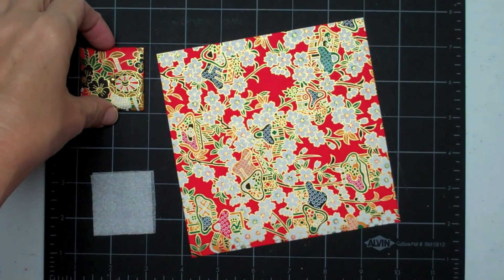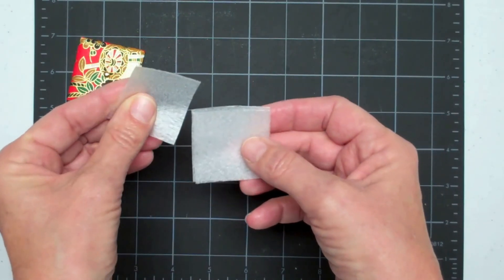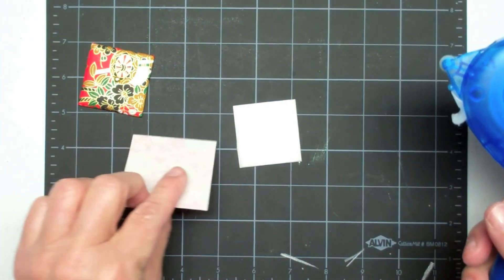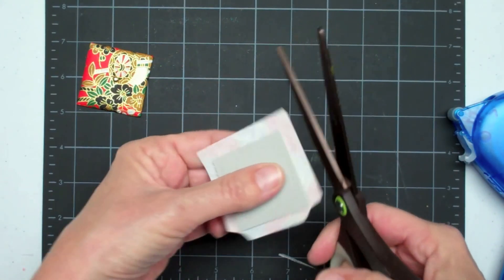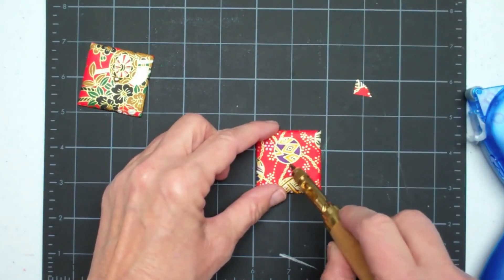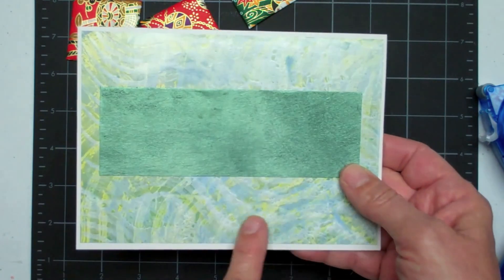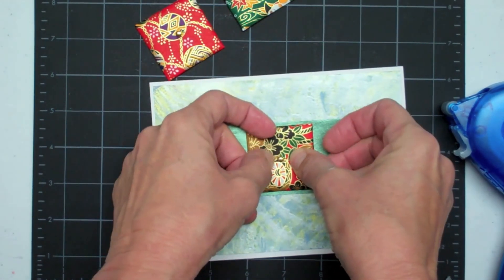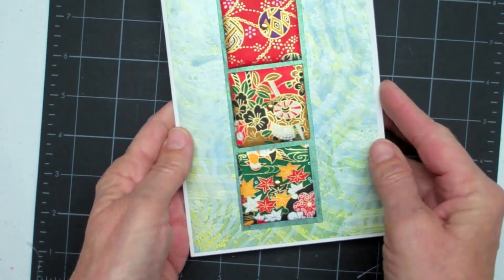How to Make a Pillow Covered Card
Make an easy and elegant paper greeting card with authentic Yuzen paper and readily available materials. Thank you to Mike Strong for this creative card idea!

Though most of your favorite Yasutomo products can be found at your preferred art supplies retailer, not all items will be available.